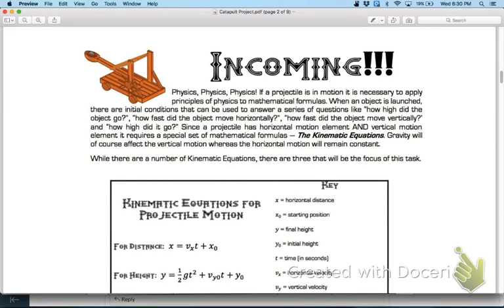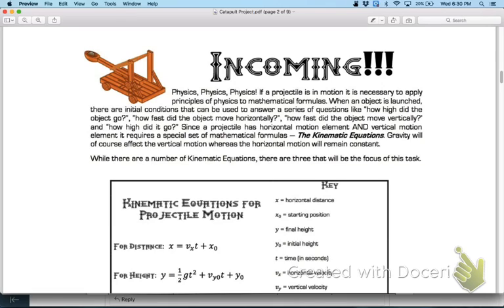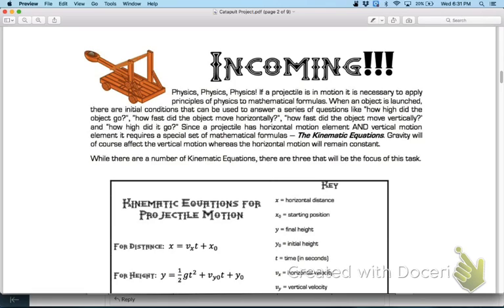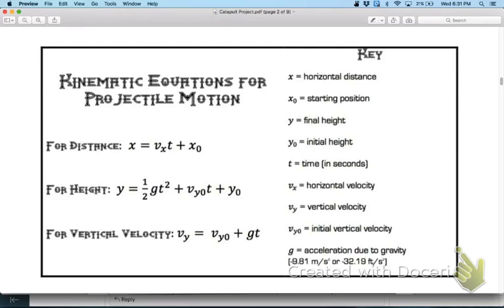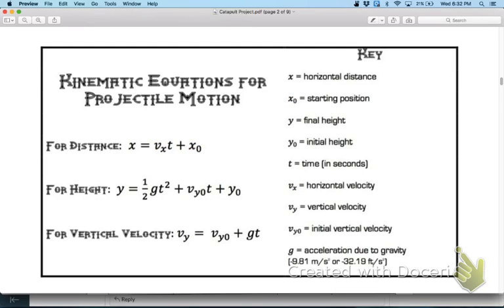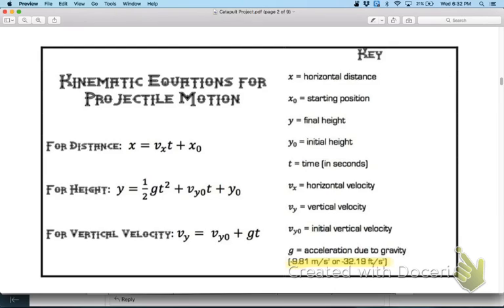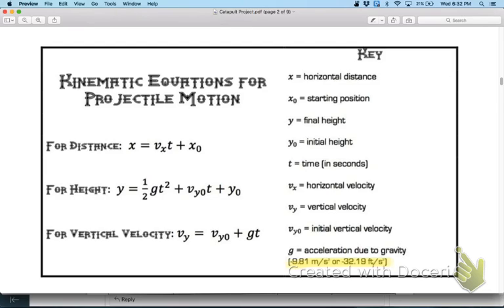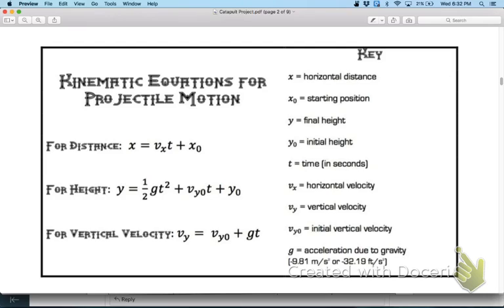Introduction to Kinematic Equations